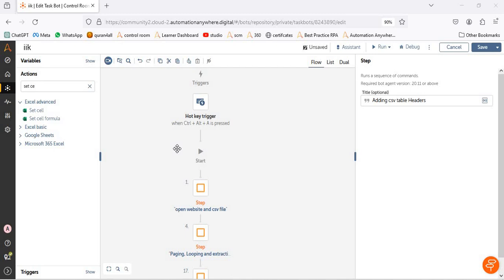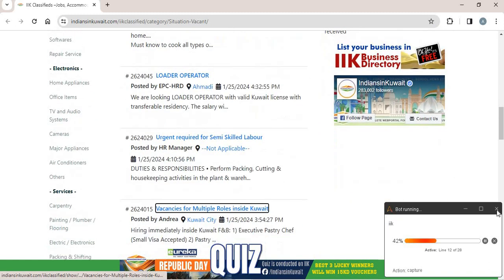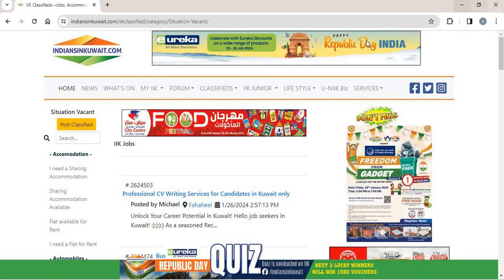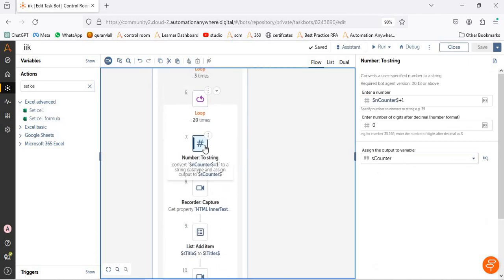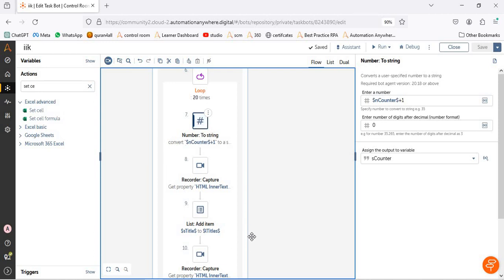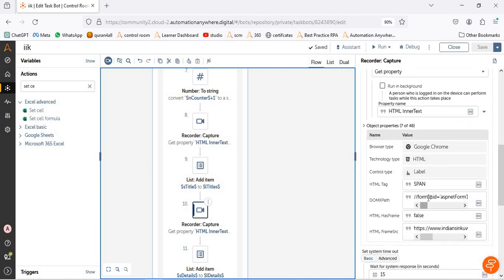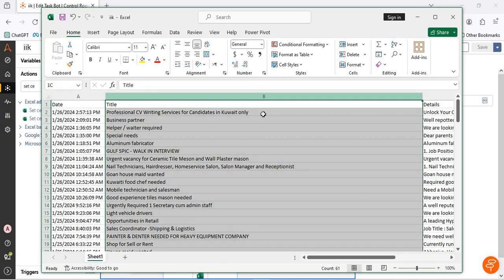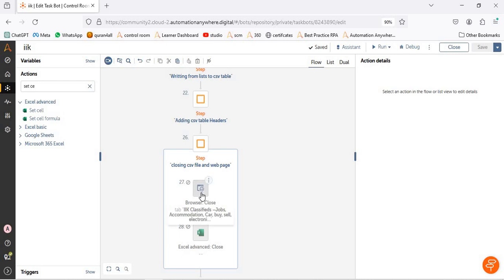web scrapping, paging and triggering bot using Automation anywhere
In this viedo a bot that will do the following tasks:
1- A bot will be triggered by hot key Ctrl+alt+A
2- Extracts job title, job date and details from the iik web site
3- writting this data into a csv file
4- Adding a headers to the microsoft excel sheet